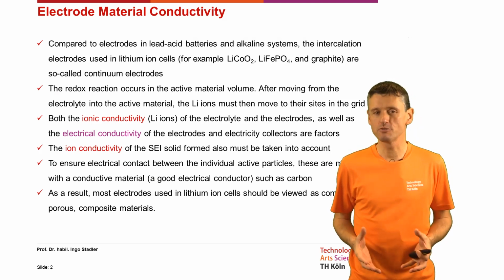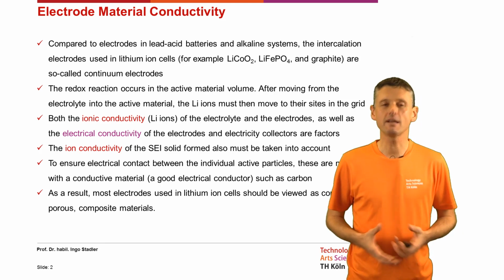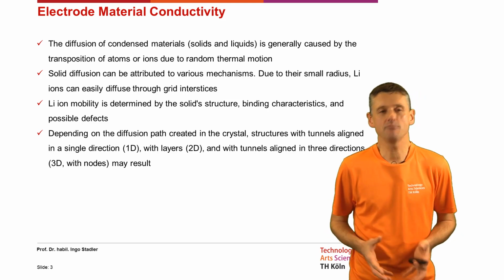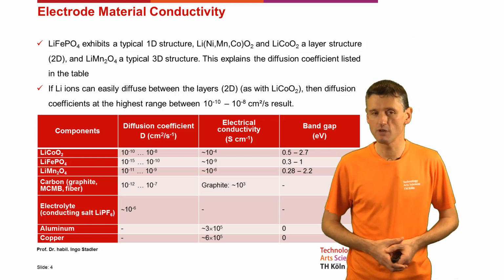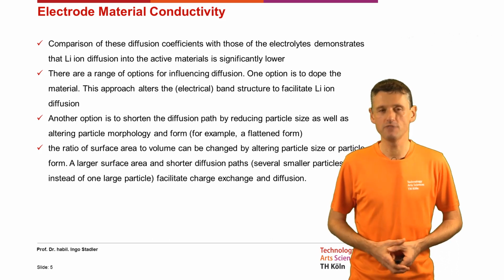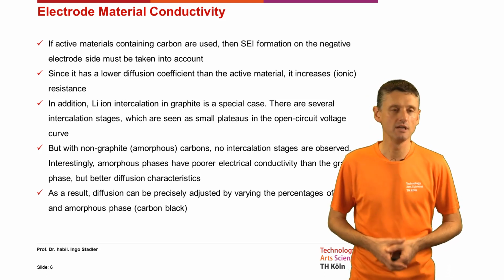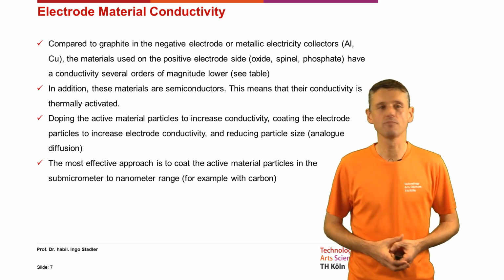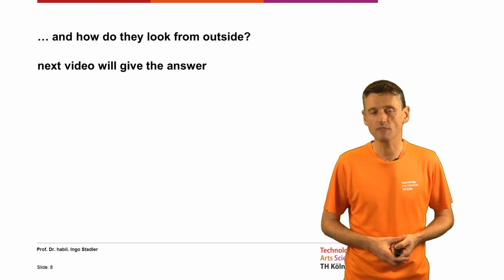Lithium Batteries - Part 4